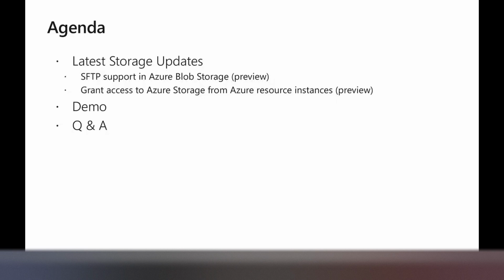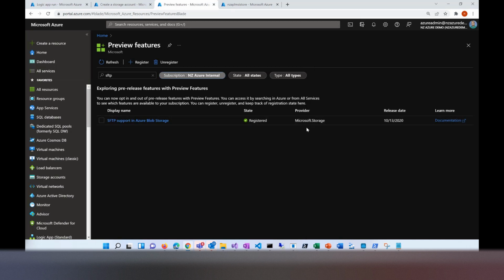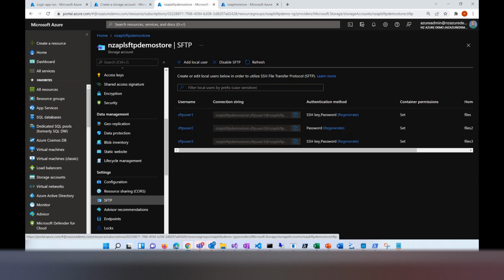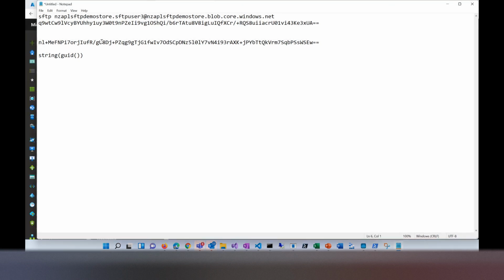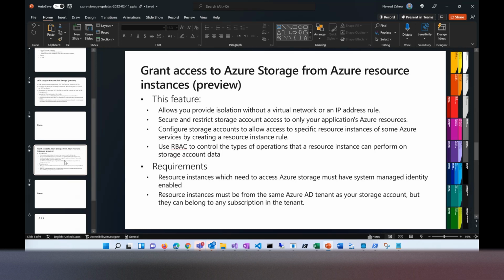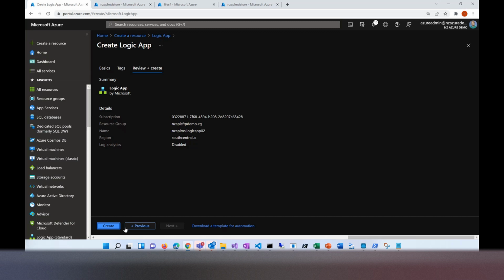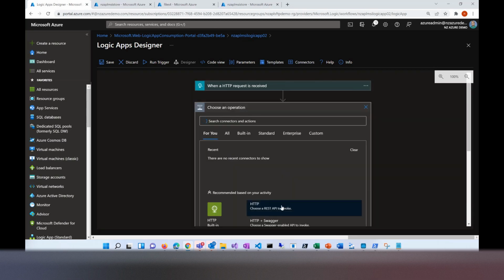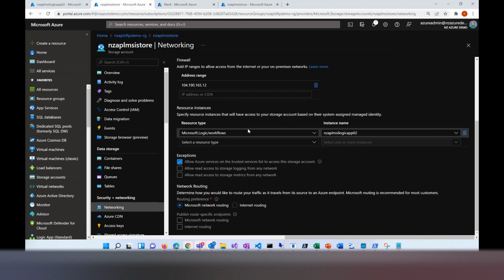Azure Storage Updates: SFTP Preview and more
Please join this webinar to learn about latest Azure Storage Updates: 1- Ability to securely connect to the Blob Storage endpoint of an Azure Storage account by using an SFTP client (preview). 2 – Ability to secure and restrict storage account access to only your application's Azure resources